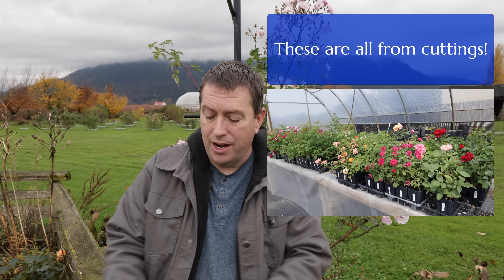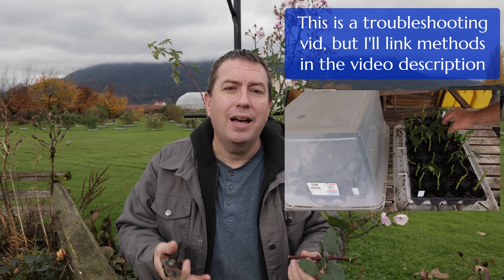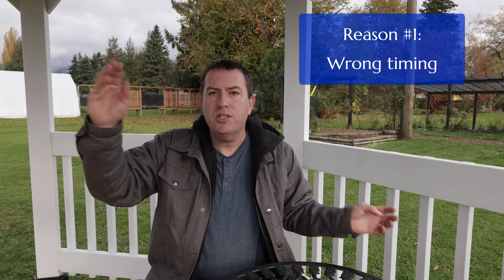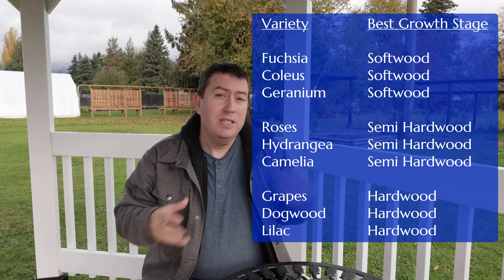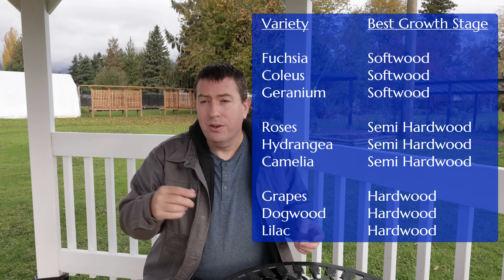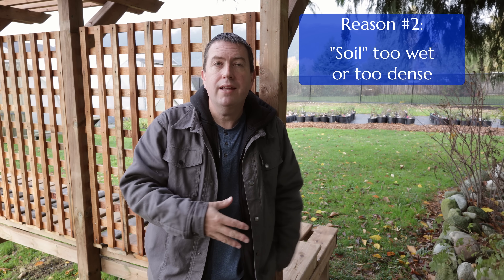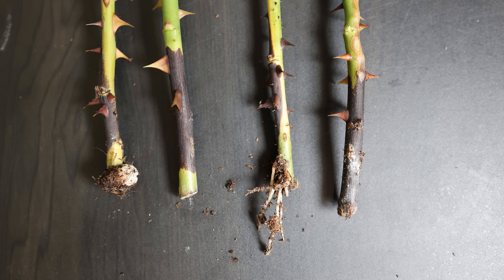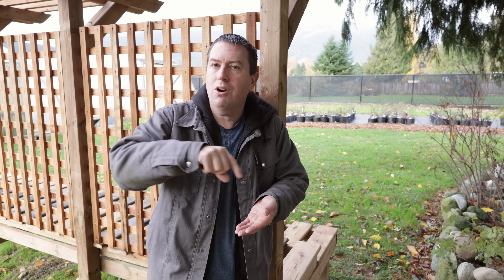Why Do Your Cuttings Fail?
It's frustrating when cuttings rot instead of root, but the failures are almost always technical, not random. This video gives you the five specific, evidence-based reasons for failure and the direct fixes for success. We'll cover why the physiological stage of the cutting (softwood, semi-ripe, hardwood) is critical , and how your soil mix may be the problem. We'll also cover the specific IBA hormone concentrations for different cutting types , how to stop the transpiration shock that kills cuttings before they root , and why dull tools are guaranteeing rot by damaging tissues.

Canada: amazon.ca/shop/fraservalleyrosefarm